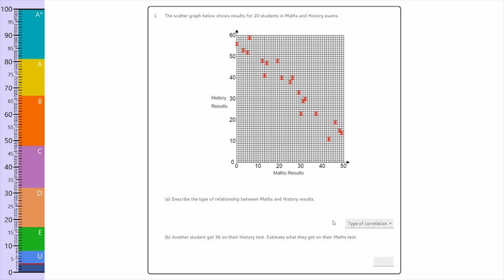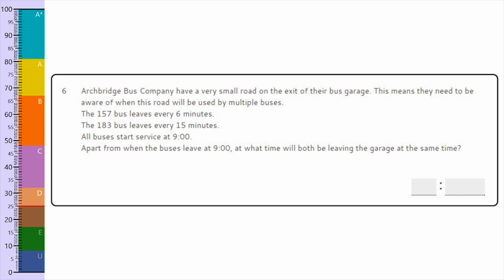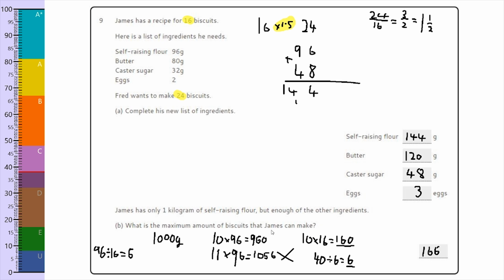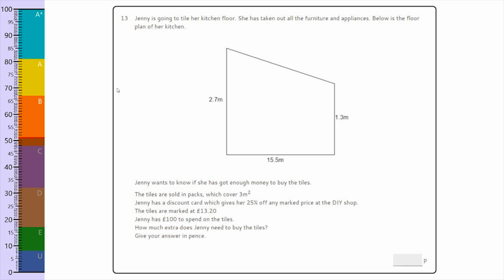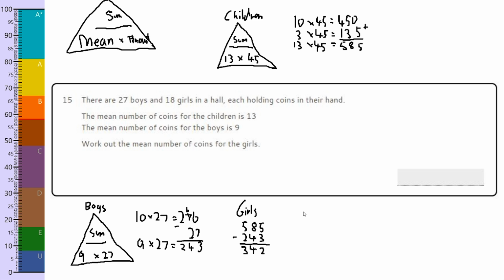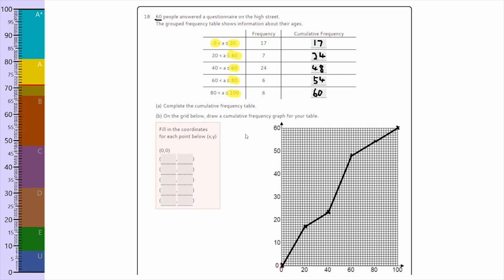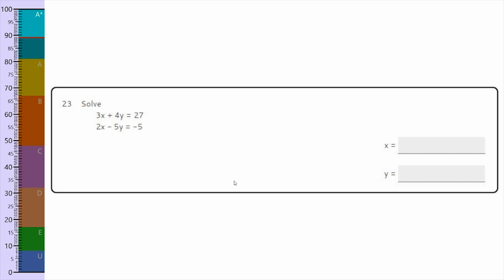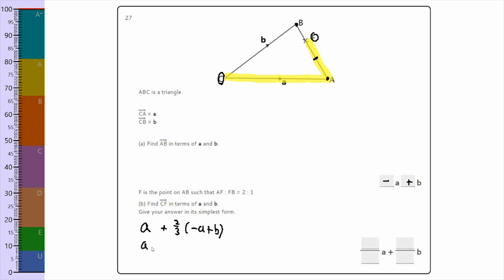2016 Edexcel Maths GCSE Predicted Paper for Higher Paper 1 Non Calculator Exam 1MAO/1H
This is the OnMaths.com predicted paper for June 2016 Edexcel Maths GCSE Paper 1.